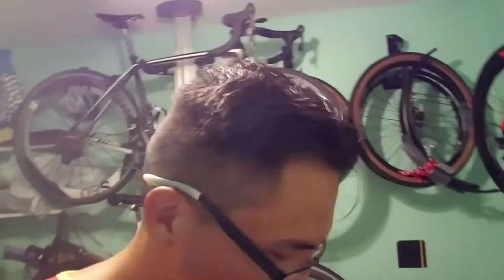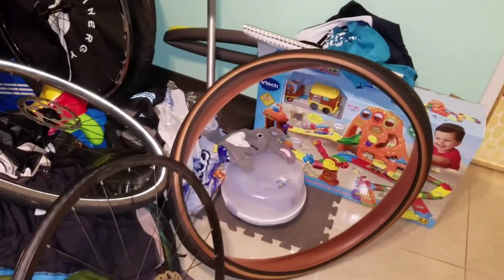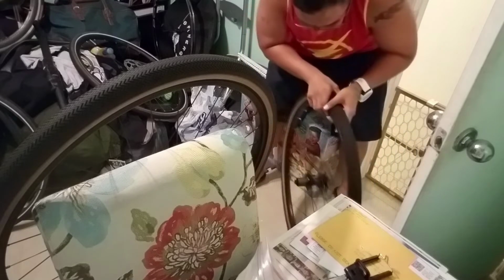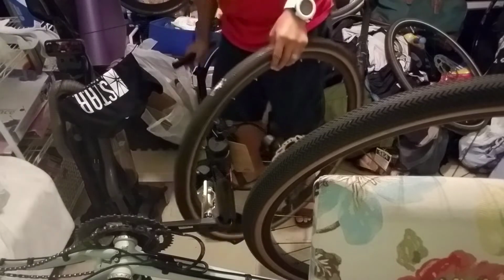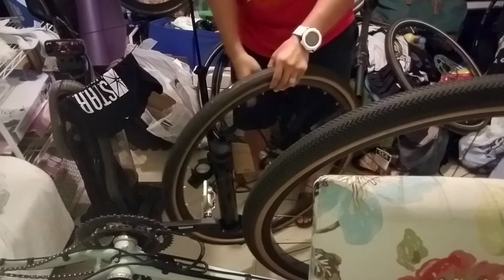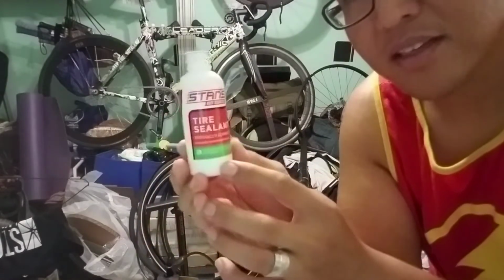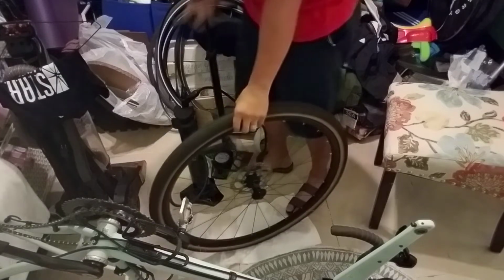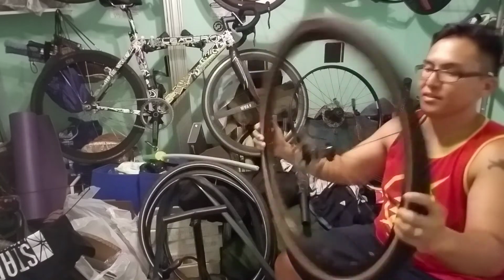Going tubeless for the tubeless noob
It is important to note that I'm a tubeless noob!